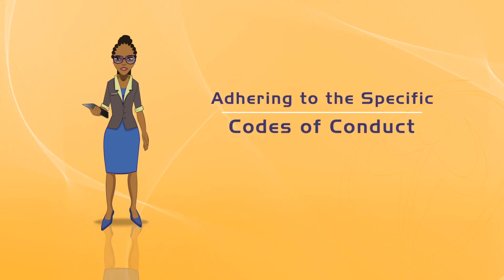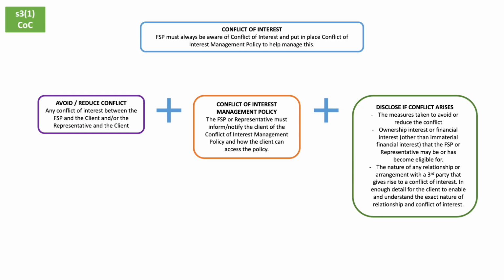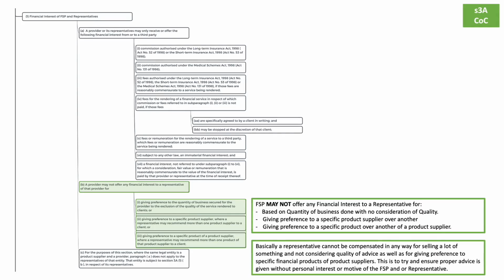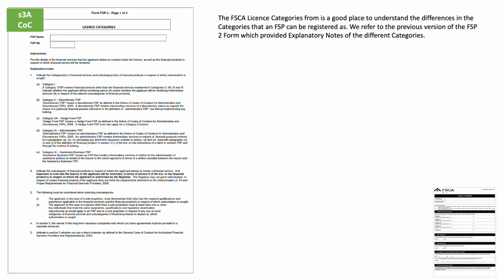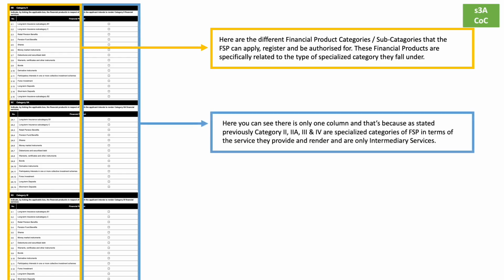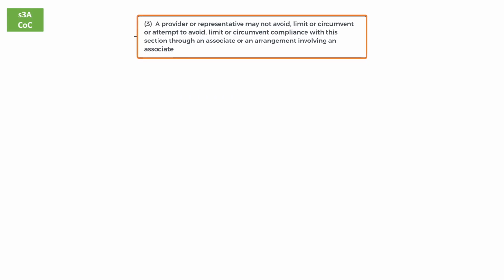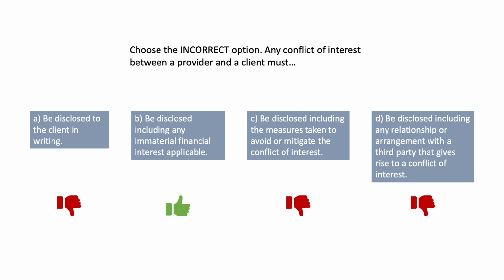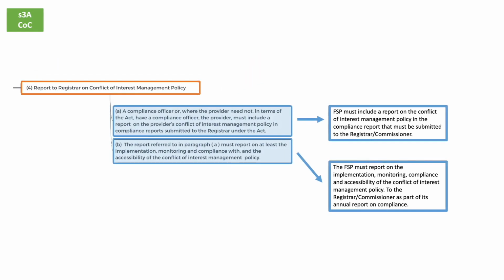Task 4 QC2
Task 4 - Adhere to the specific Codes of Conduct.
Qualifying Criteria 2 - Describe what could possibly be a conflict of interest.